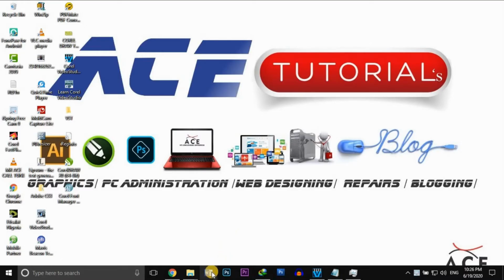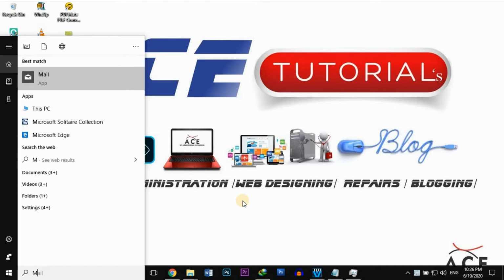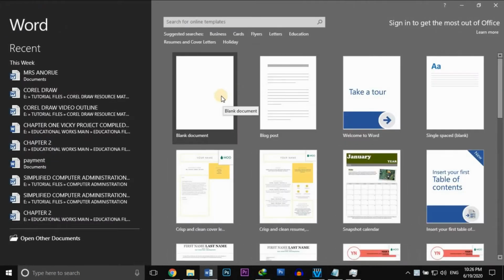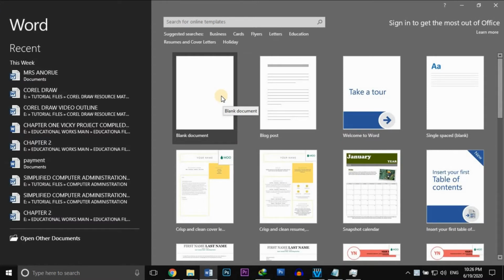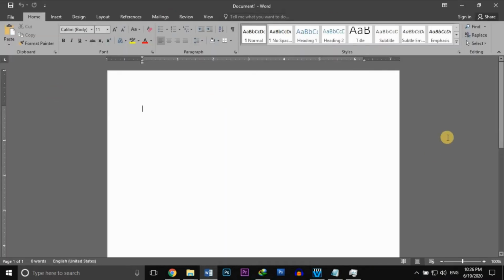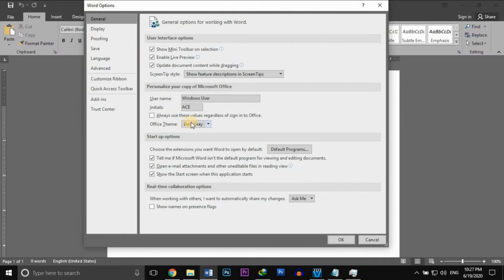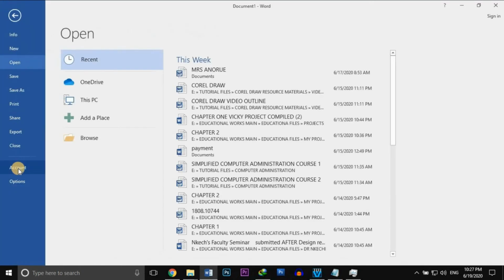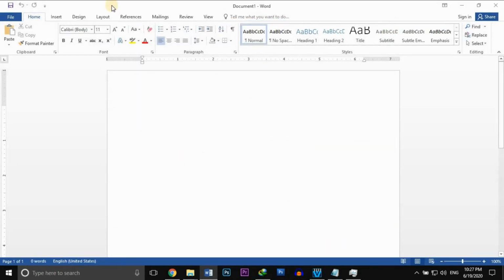CHANGING THEME IN MICROSOFT WORD 2016 HACKS ~ 2020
HANGING THEME IN MICROSOFT WORD 2016 HACKS ~ 2020
In this tutorial am going to show you how to change your theme in Microsoft 2007, 2010, 2013 and 2016 word to any theme of your choice